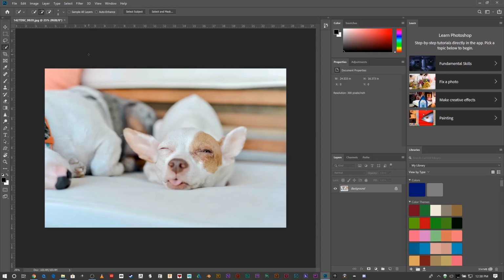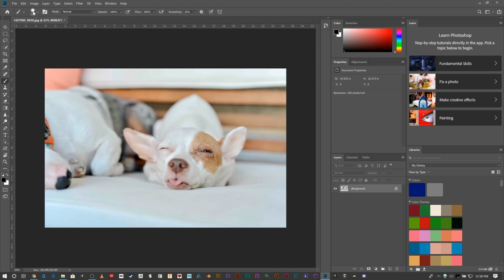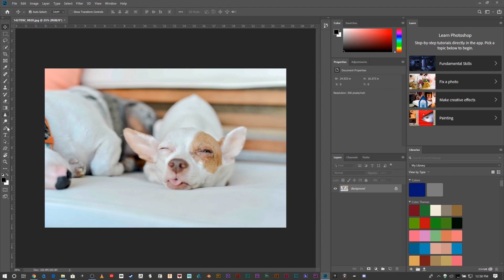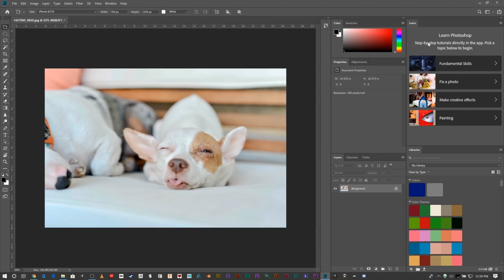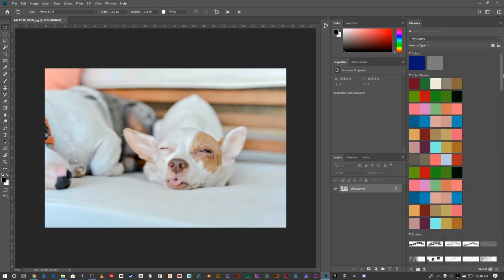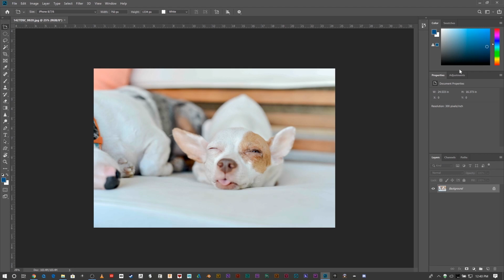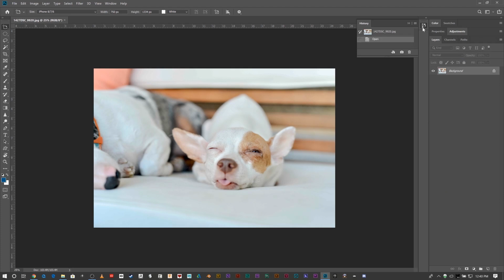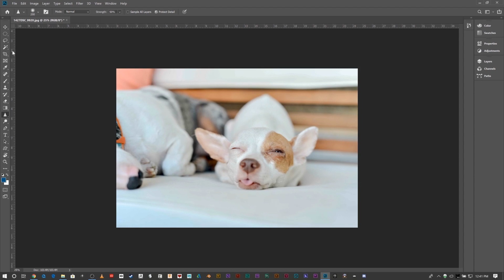Adobe Photoshop CC 2018 Boot Camp 05 Interface Tour